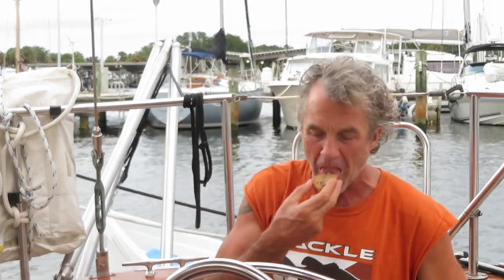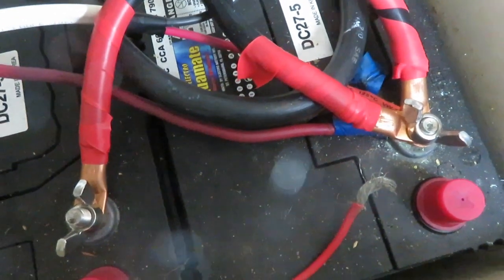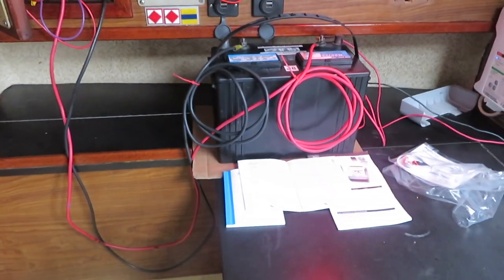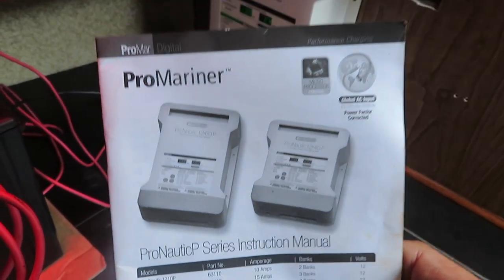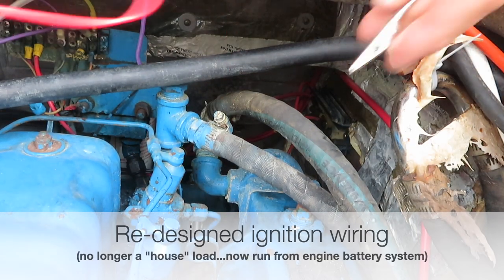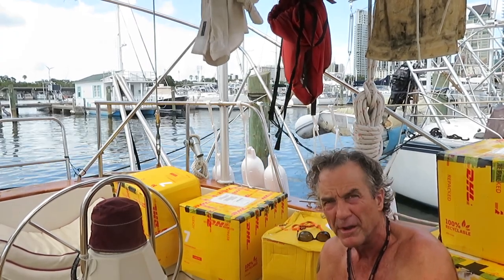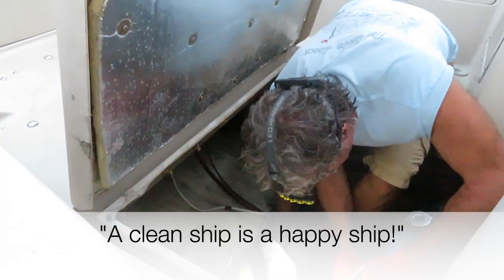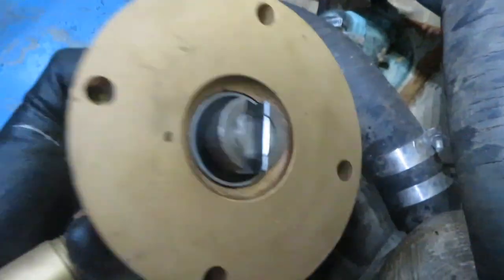Skipjack Sailing 26. CSY 37 "speedy fit-out" for cruising. Nuclear worker prepares for cruising.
Join our favorite nuclear refugee and escapee as he completes hasty preparations on a neglected CSY 37 cruising boat.  Engine maintenance and electrical overhaul are essentially complete "enough" to get safely to sea.

Russ is a former nuclear submariner, electrician and officer, and a career nuclear worker.  Having escaped the working rat race in 2020, Russ has rebounded from Covid impacts and is nearly ready to set sail on a 42-year-old CSY 37.

Follow along!  In this episode, we "demob" the old electrical system, hotwire diesels, and install a solar system and lithium battery.